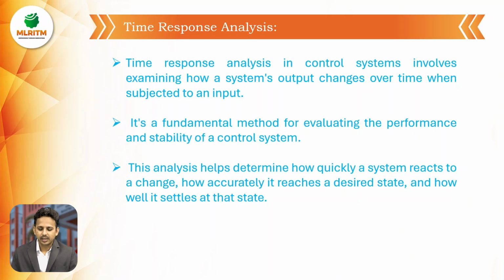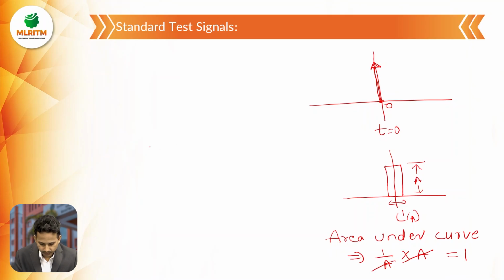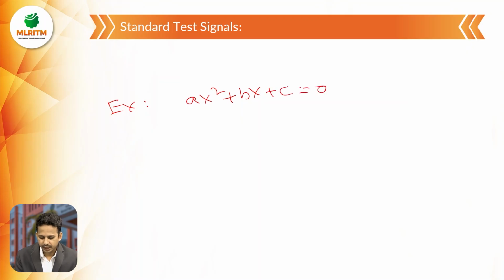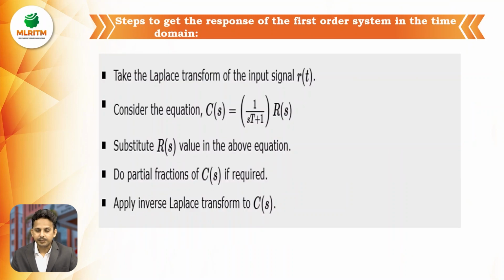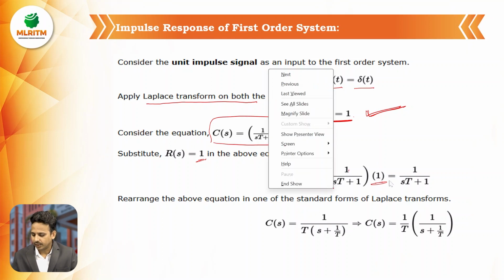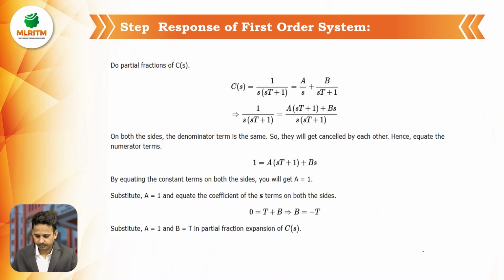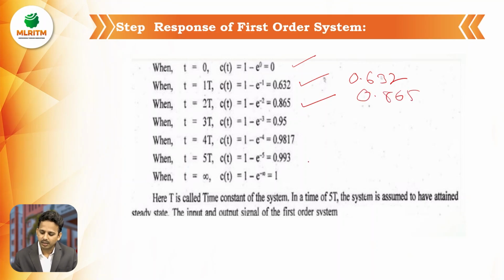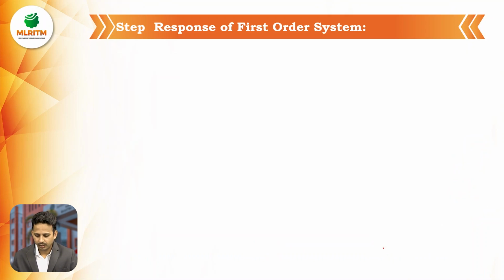TIME RESPONSE ANALYSIS | BY MR. B. PUNNAM CHAND || MLRITM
Telangana, India.

🔹 **Time Response Analysis in Control Systems | Control Systems Engineering** 🔹

In this video, we discuss **Time Response Analysis in Control Systems**, an important concept used to evaluate how a control system reacts to different input signals over time. Time response analysis helps engineers understand the **performance, stability, and accuracy** of a system.

This lecture explains the **transient response and steady-state response** of control systems, along with key performance parameters such as **rise time, peak time, settling time, and maximum overshoot**. These concepts are essential for designing efficient and stable control systems used in engineering applications.

🎯 This video is useful for **EEE, ECE, and Engineering students** studying **Control Systems** and for anyone interested in understanding how dynamic systems respond to inputs over time.